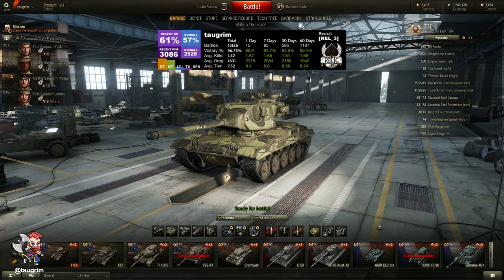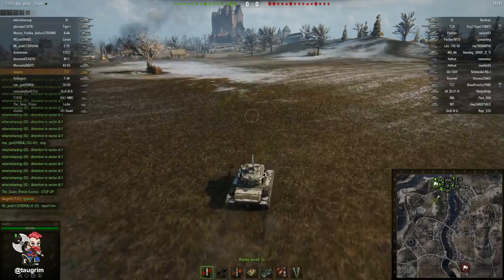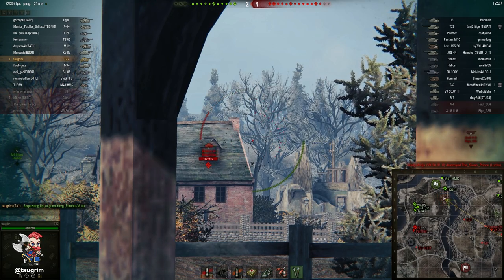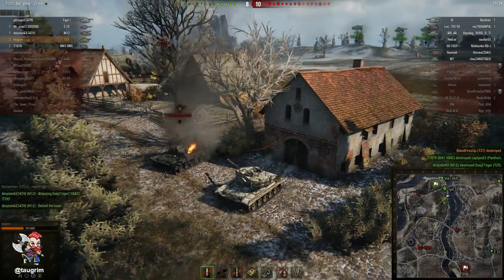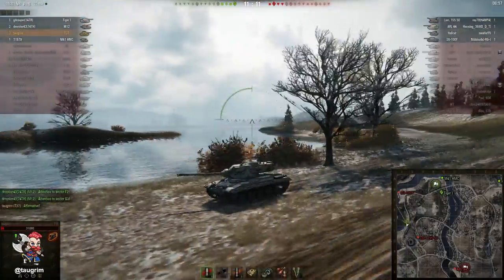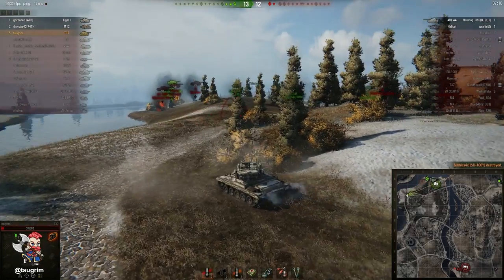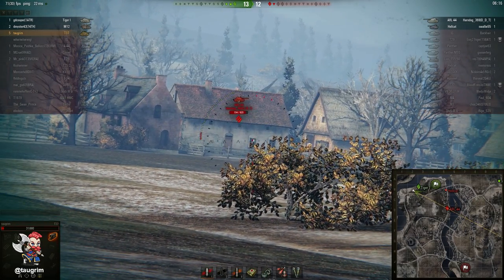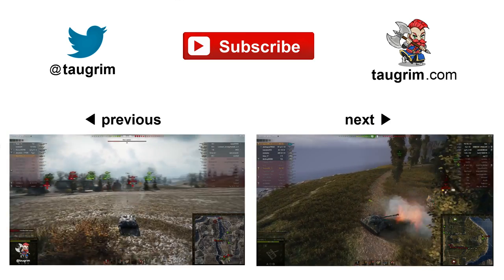T37 Review/Guide, 3.6k Damage and 7 Kills Gameplay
I review the T37, a tier 6 American light tank in World of Tanks (WoT), with a replay of a tier 7 Erlenberg battle.

Stat line: Ace Tanker, 2614 XP (1743 base), 3.6k damage, 7 kills, 4 spots

+ excellent silver penetration (150)
+ excellent gun handling, even on-the-move
+ excellent max gun depression (-9)
+ good HP pool (680)
+ good view range (385m) and vision control
+ good top speed and agility
+ good DPM
- paper-thin hull armor (25.4mm) is vulnerable to HE and is often overmatched by AP shells of even tier 6 tanks, which means ricochets are unlikely
- soft turret
- huge profile

Recommended Equipment
1. Optics
2. VStab
3. Vents (since you can't mount a Rammer)

The T37 is a popular tank for tier 6 strongholds and leads to the awesome M41 Bulldog.

Cheers,
Taugrim